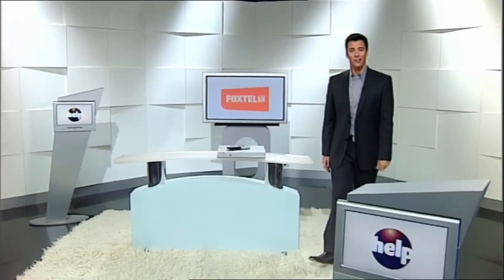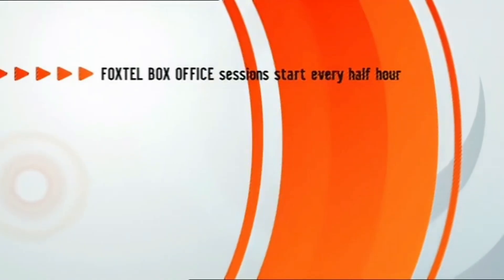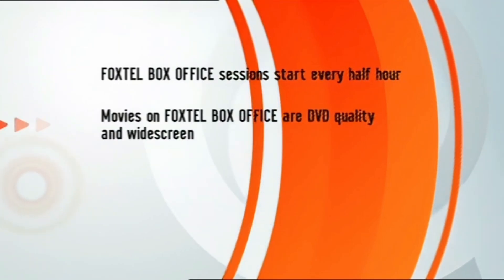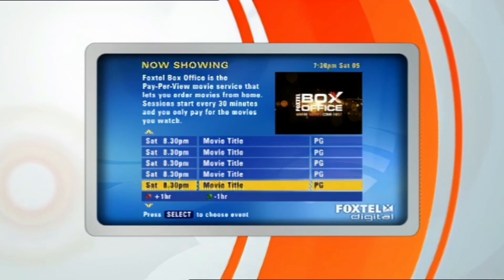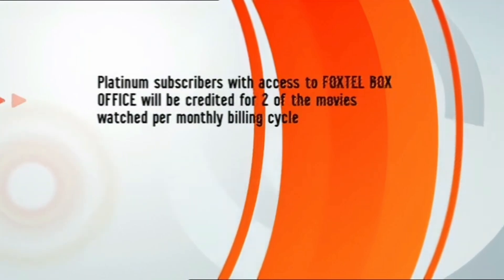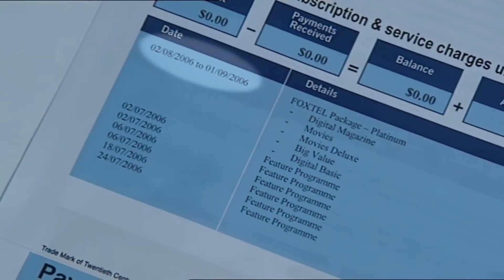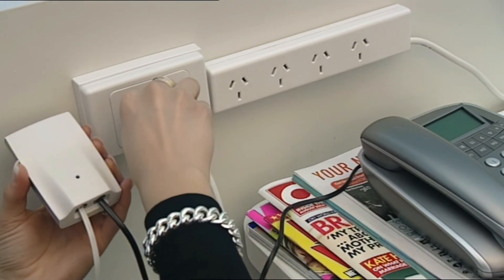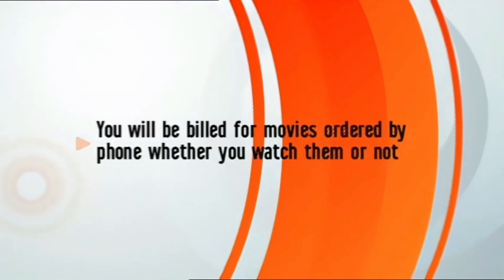Foxtel Digital Help - Box Office Segment